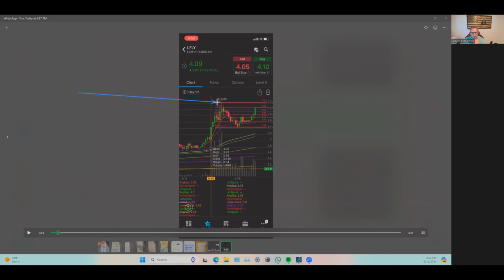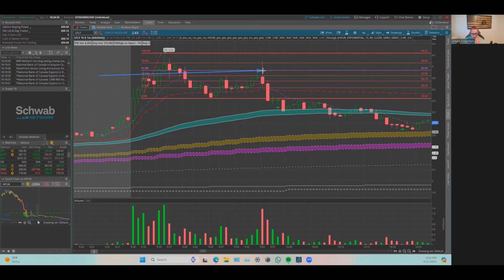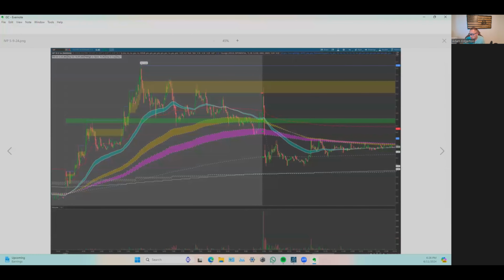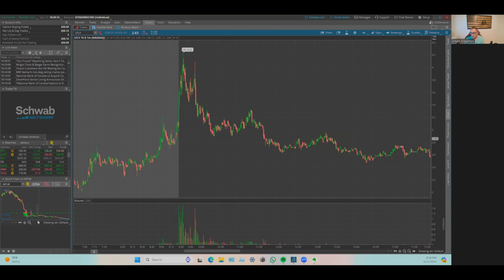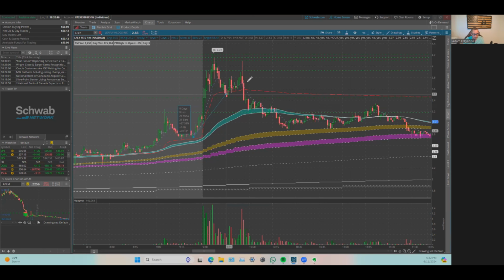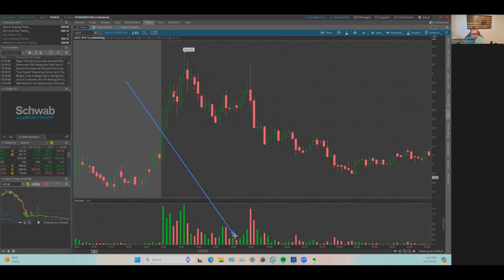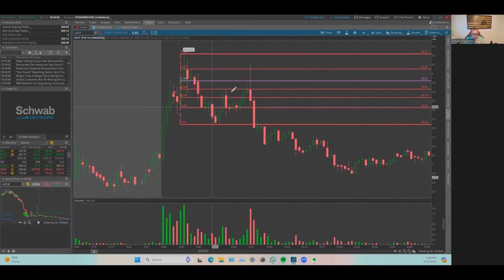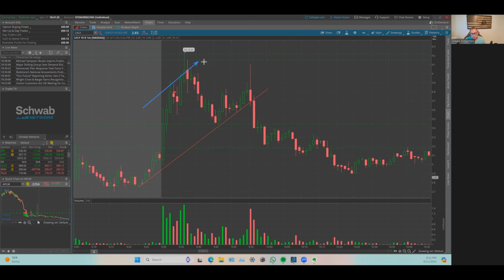Beginner lesson 1